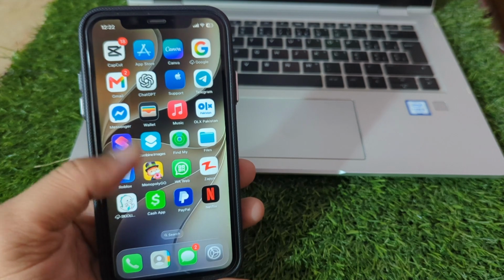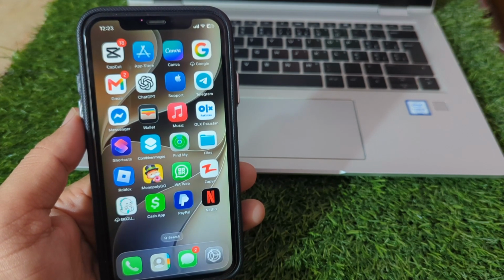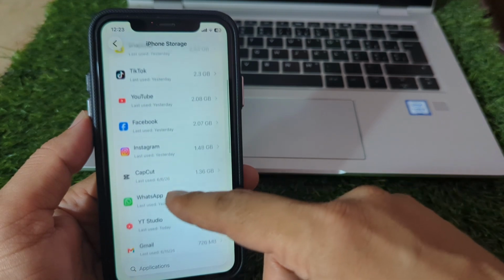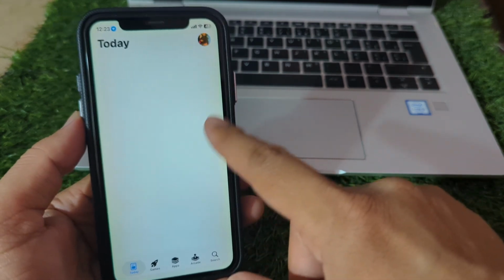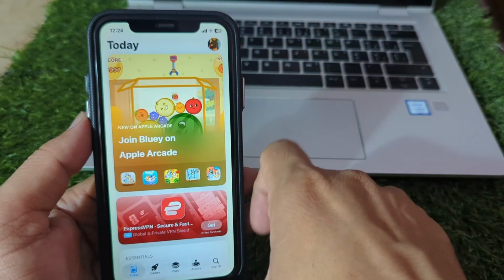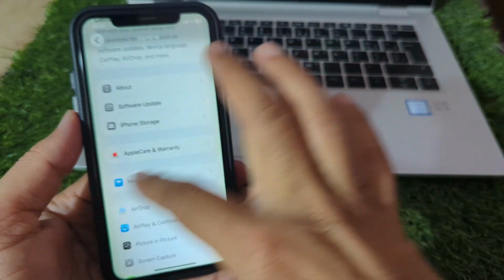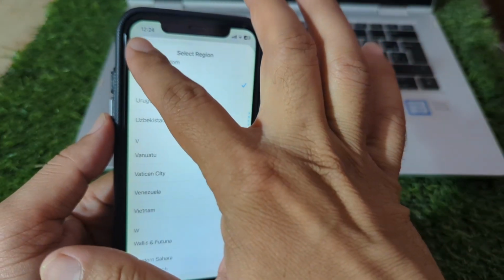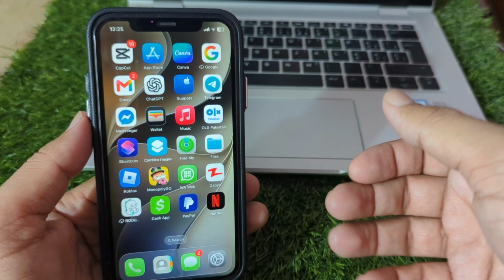How to Fix Apps Crashing on iPhone After iOS 27 Update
Are apps crashing on your iPhone after updating to iOS 27? You’re not alone! Many users are facing app crashes, freezing, or apps not opening properly after the latest update.

In this video, I’ll guide you through easy and effective solutions to fix apps crashing issues on iPhone running iOS 27. Whether it's random crashes, apps closing automatically, or lagging problems — these fixes will help you solve everything step by step.

👉 Follow all the methods carefully to get your apps working smoothly again!

💡 Topics Covered:

- Why apps are crashing on iOS 27
- How to fix iPhone app crash issue
- Clear app cache and storage tips
- Update apps and system fixes
- Quick tricks to improve performance